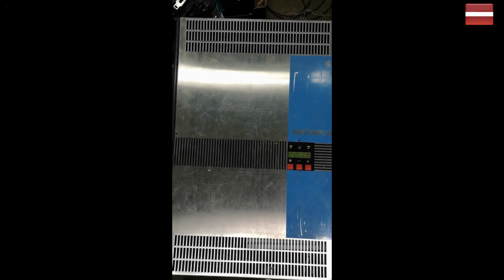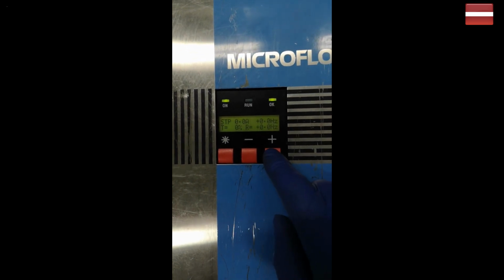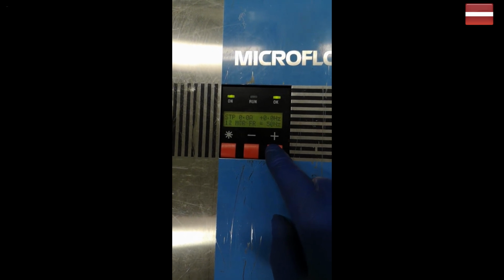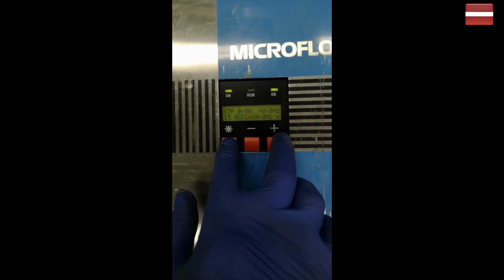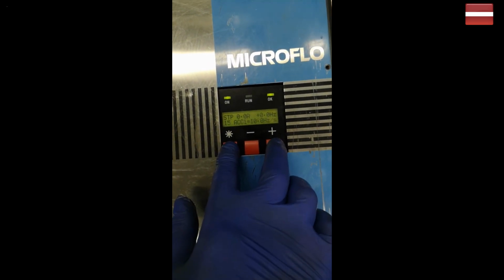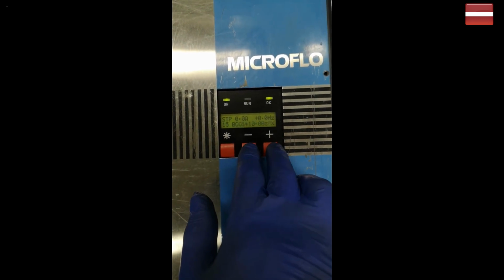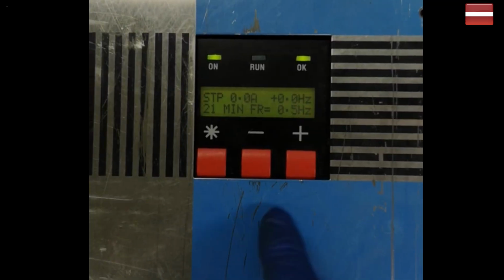PDL Microflo Microdrive Factory reset (Drive/Inverter reset to default factory settings)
PDL MicroFlo inverter factory reset with explanation.
The same procedure should wotk with MICRODRIVE series.